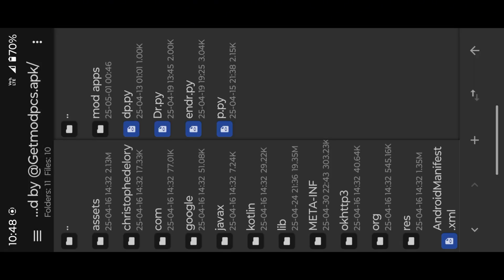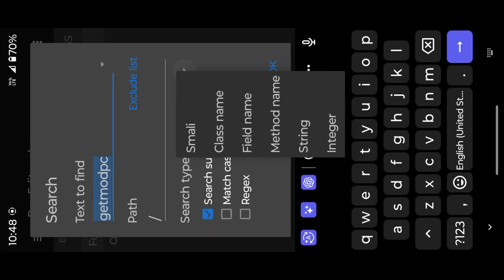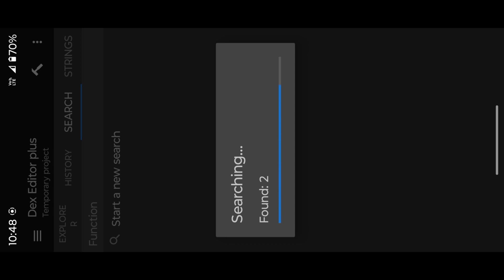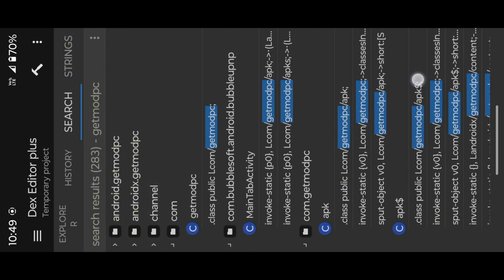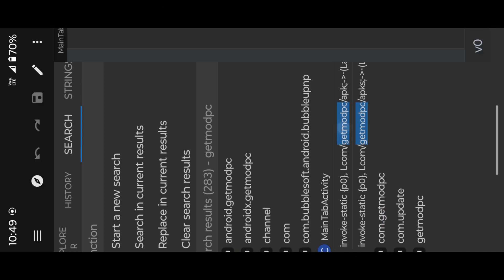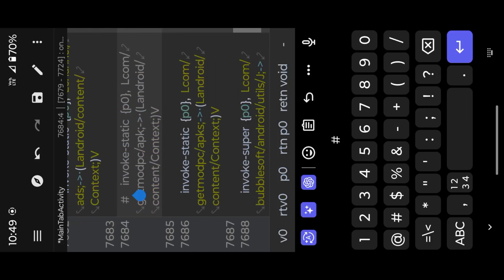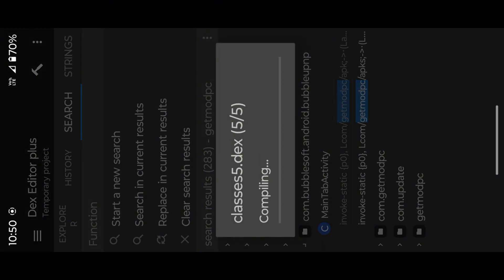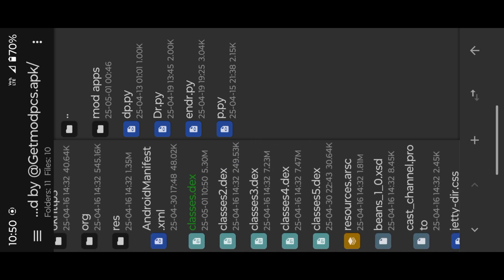Remove GETMODPC❌Popup from Android Apps | Using Dexes | ClownTricks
how to remove update popup from getmodpc modded apps,

If you already use getmodpc modded apps, you know the pain

i will update 100% clean modded apps in my telegram channel..

(kindly remove the space from link then open in browser)

song by: ncs.io